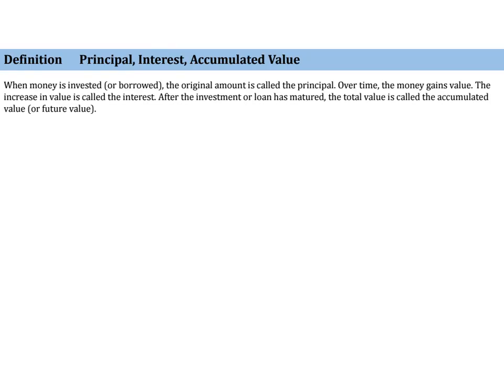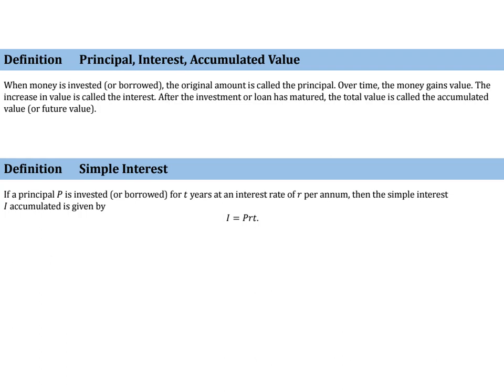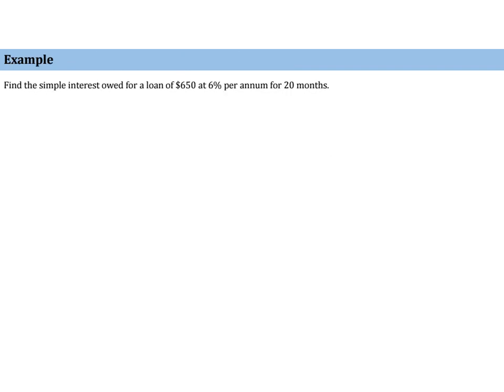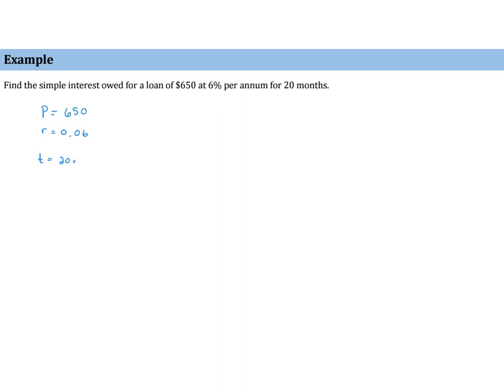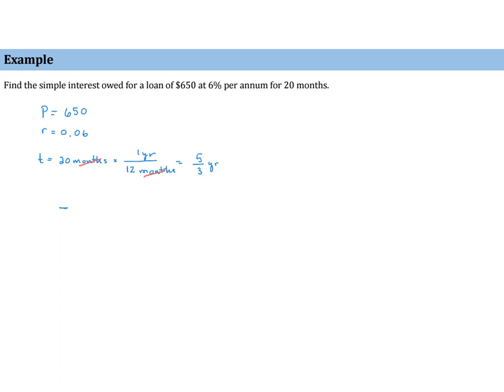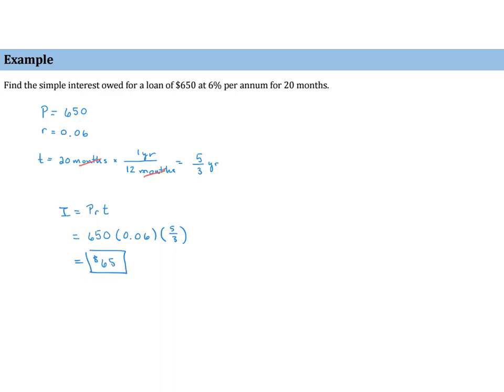6 7 1 Simple Interest